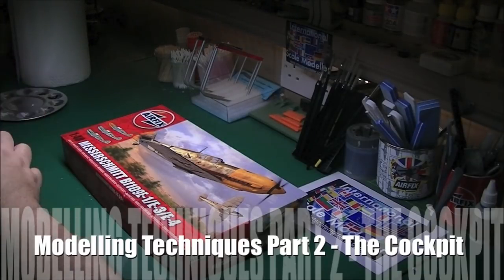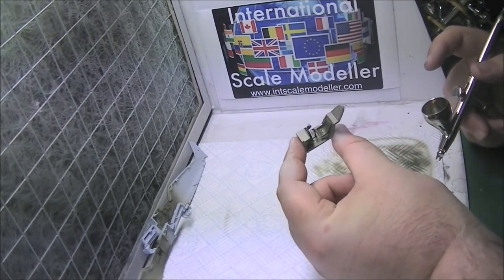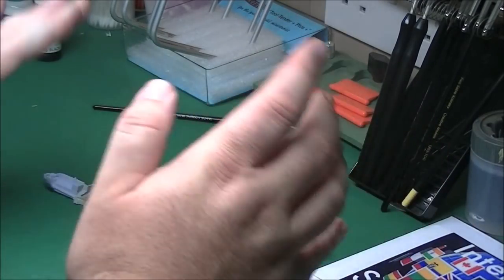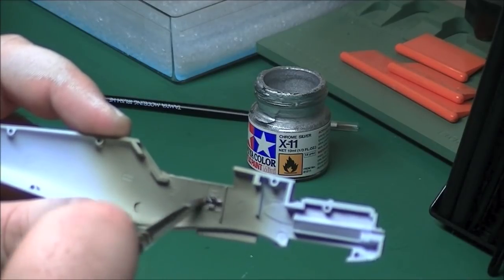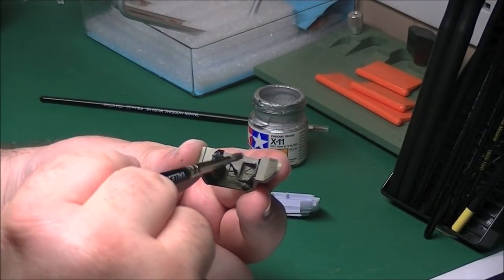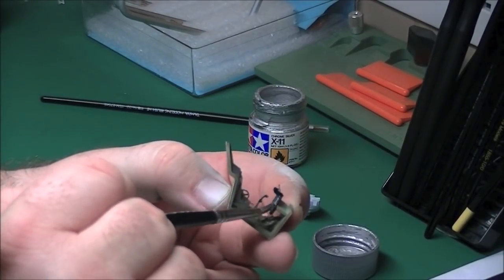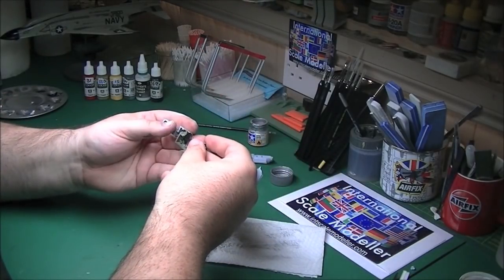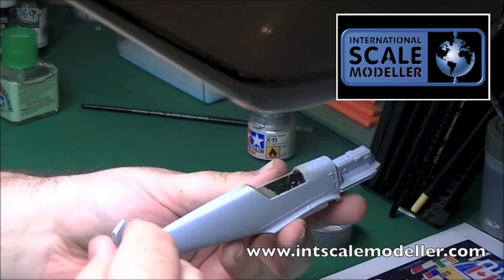Aircraft Modelling Techniques Part 2 - Weathering The Cockpit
A series in ten parts going through the whole modelling process from start to finish of an Airfix Messerschmitt Bf109E.

In this second part of a ten part series we look at weathering the cockpit...